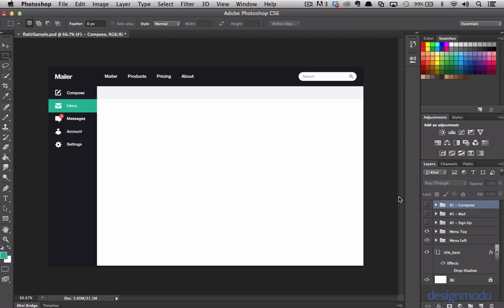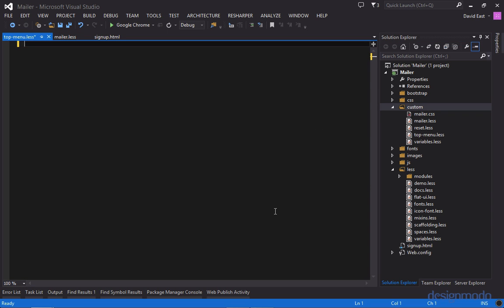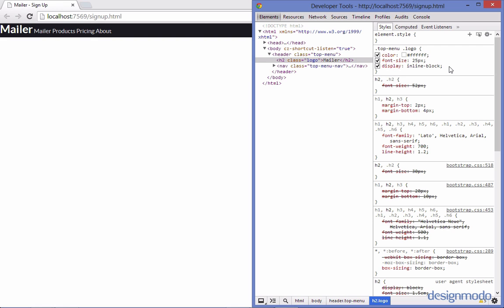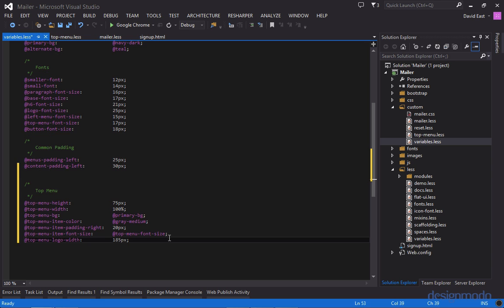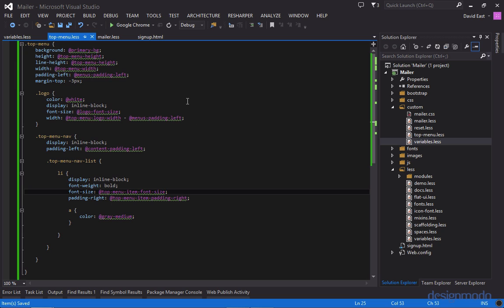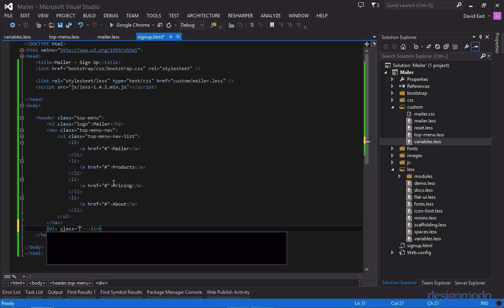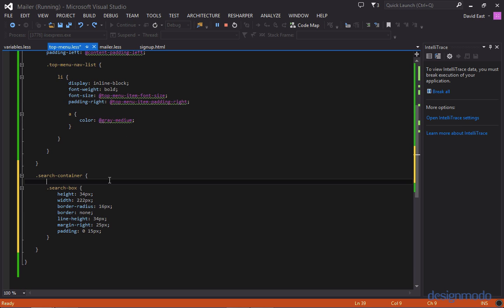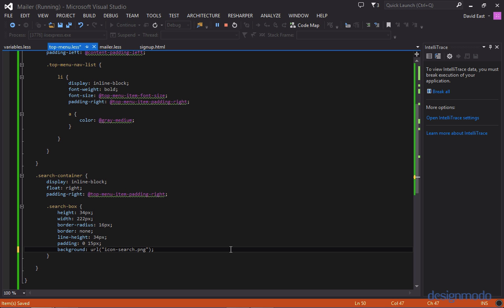How To Use LESS in the Creation of a Horizontal Menu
In this video tutorial, you use components from Flat UI Pro and the steps from the previous video in the series to use LESS settings to create horizontal menu navigation.